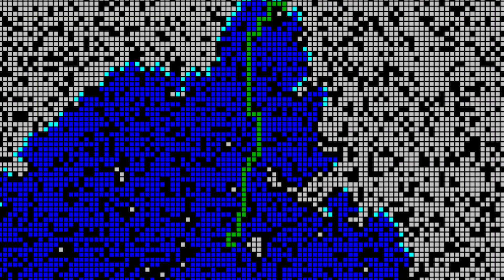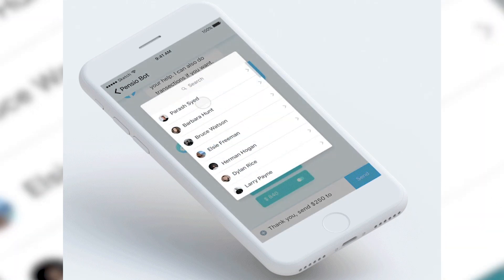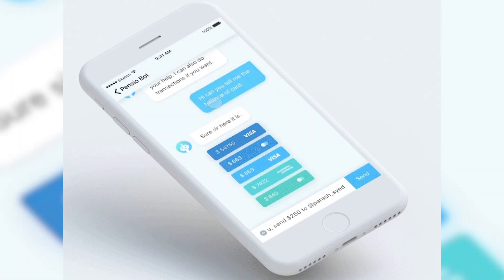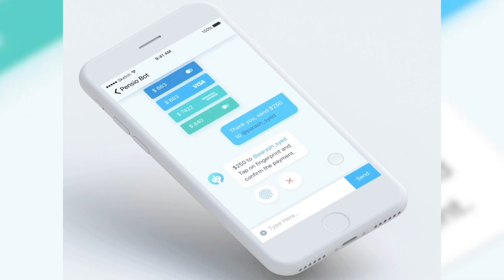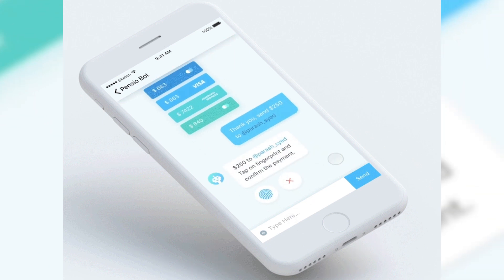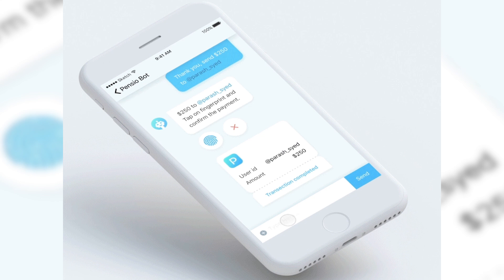Become The Steve Jobs of A.I. Products - Conversations in Artificial Intelligence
productmanager entreprenuer Become an AI manager with our courses

Buy our product management book

More about the interviewer: Paolo Messina

Suggested Artificial Intelligence books for managers, innovators and product managers
Building Intelligent Systems: A Guide to Machine Learning Engineering

How Smart Machines Think

The Book of Why: The New Science of Cause and Effect

AI Crash Course

Deep Medicine: How Artificial Intelligence Can Make Healthcare Human Again

Own the A.I. Revolution: Unlock Your Artificial Intelligence Strategy to Disrupt Your Competition

Artificial Intelligence for Marketing: Practical Applications

The New Acceleration: Artificial Intelligence and the Technologies Making Life Faster

Transition Point: From Steam to the Singularity